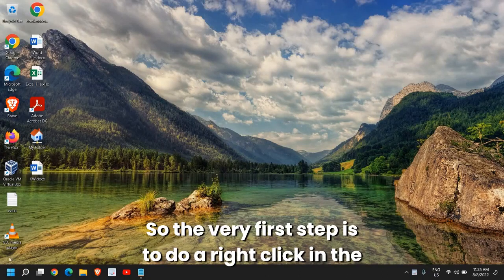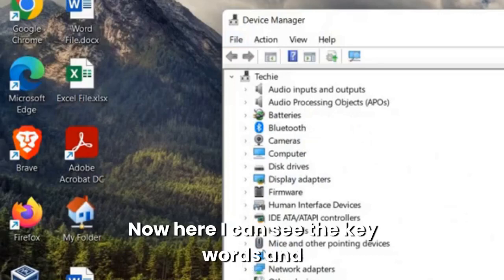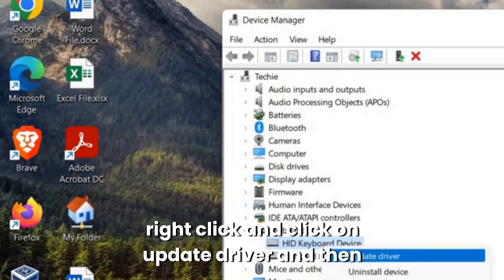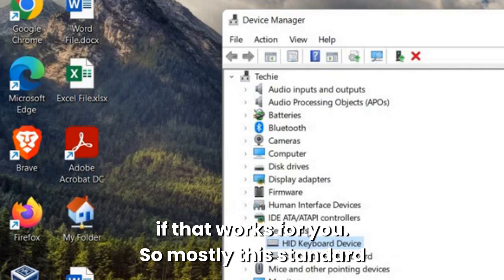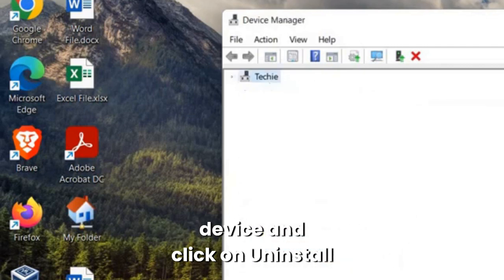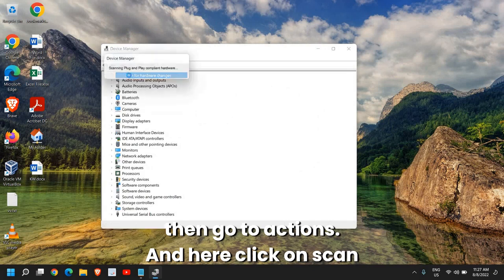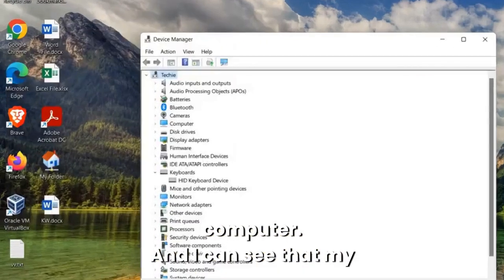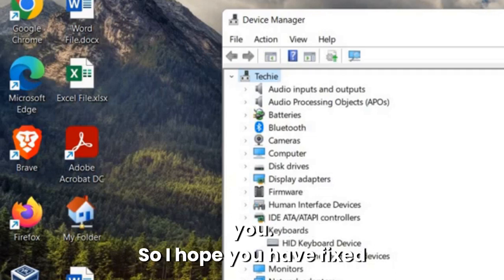How to Fix Laptop Keyboard Not Working [2024]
Welcome to our comprehensive guide on fixing laptop keyboard issues! Is your laptop keyboard malfunctioning, keys not responding, or completely unresponsive? Don't worry, you're not alone! In this video, we'll walk you through step-by-step solutions to get your keyboard back in working order.

From troubleshooting common software glitches to hardware adjustments, we cover it all. Our expert tips will help you diagnose the root cause of the problem and implement effective solutions without breaking a sweat.

Key topics covered include:

Quick software fixes for keyboard driver issues.
Simple hardware checks to identify physical damage.
Cleaning techniques to remove debris and dust from beneath the keys.
Resetting keyboard settings to default configurations.
Advanced troubleshooting methods for persistent problems.
Whether you're a novice or a tech enthusiast, our easy-to-follow instructions will empower you to tackle the issue head-on and regain control of your laptop keyboard.

Don't let a malfunctioning keyboard hinder your productivity any longer! Watch our video now and say goodbye to keyboard woes for good.